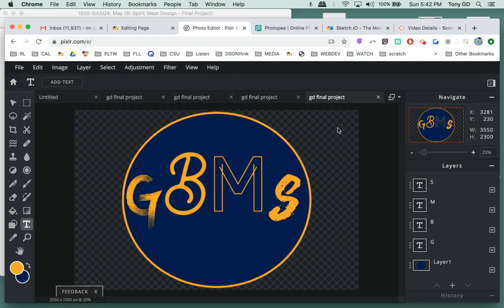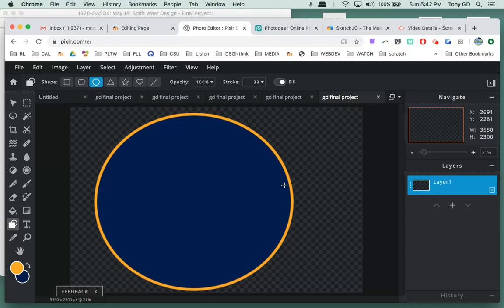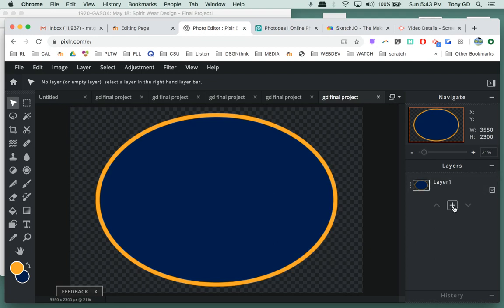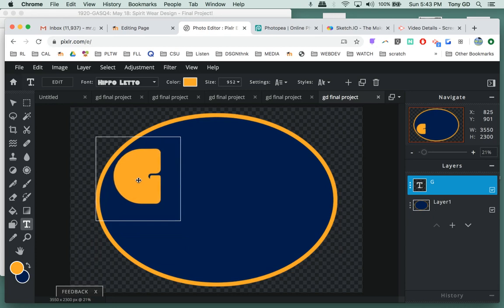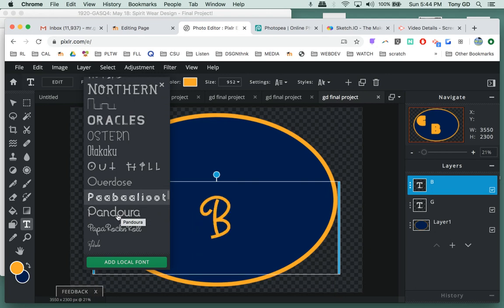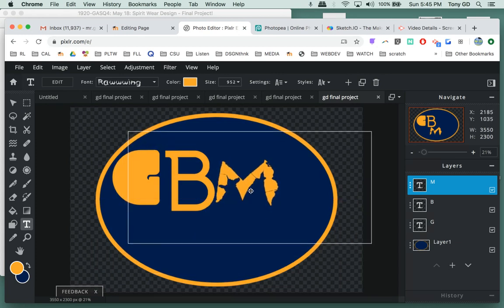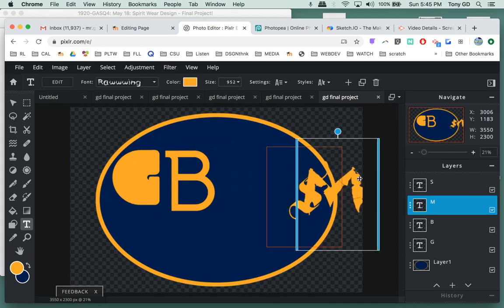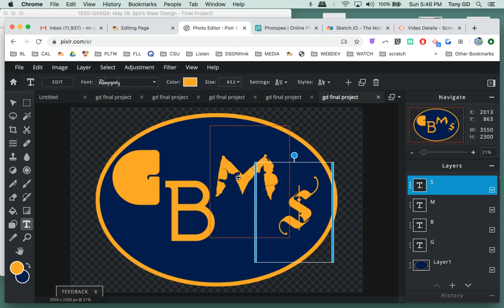GBMS Logo Design in PIXLR E